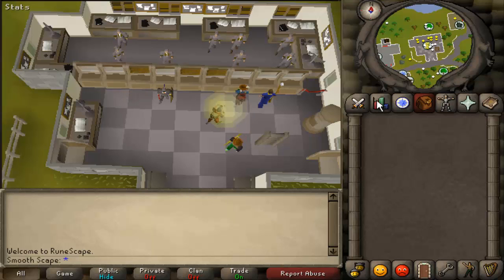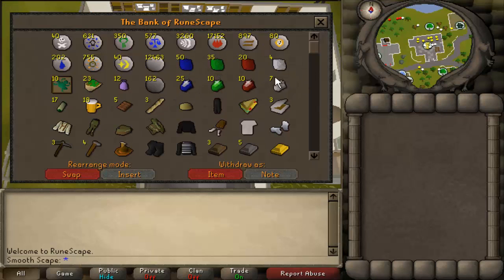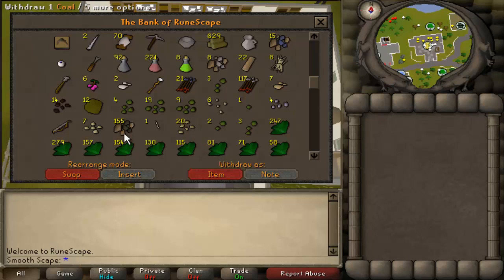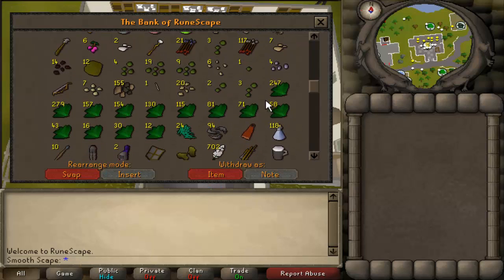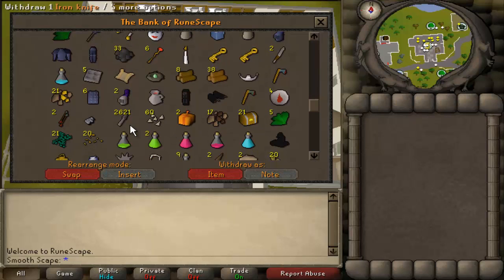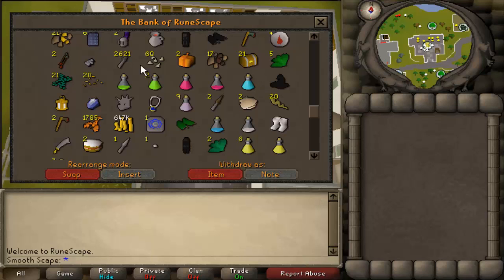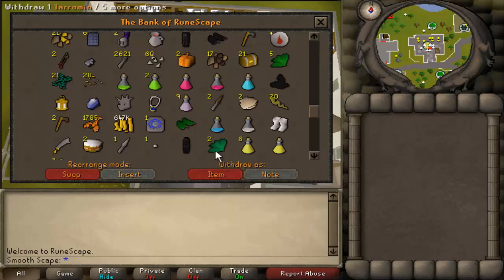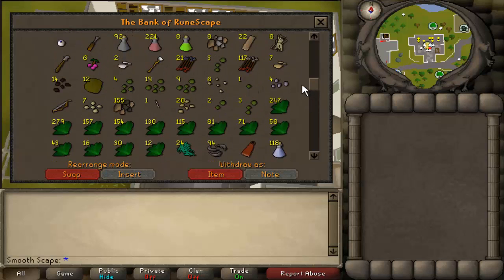My Bank Before Starting Staking! + 71 Strength || Runescape 2007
Just got 71 Strength so just about ready to start some staking so thought I'd show you a bank video to give you all a little before and after.  Enjoy!